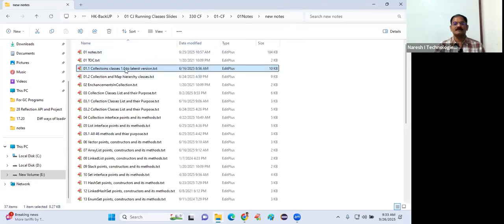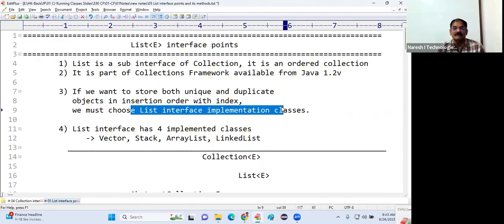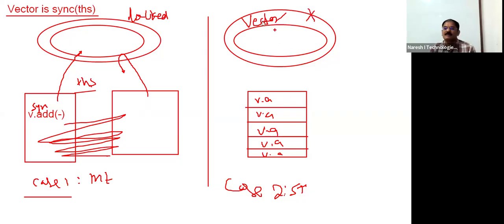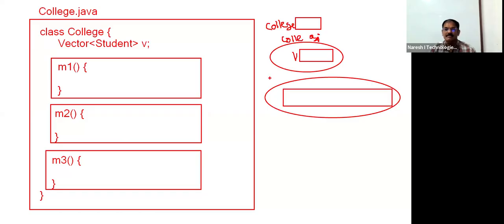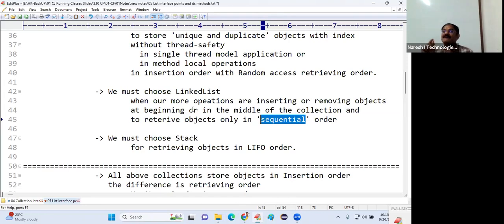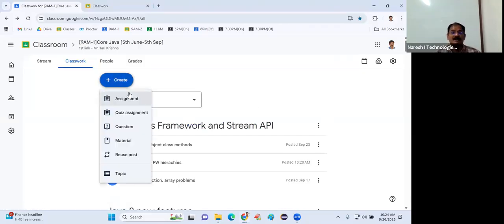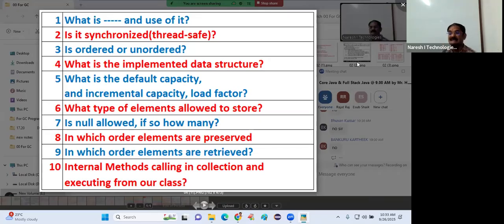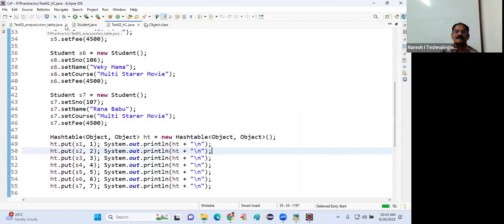Session 92 26th Sep